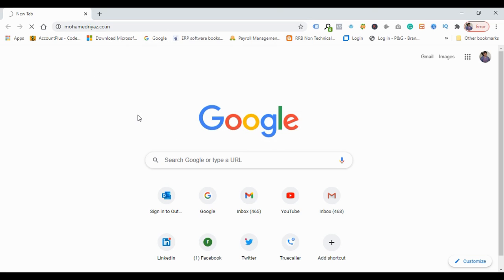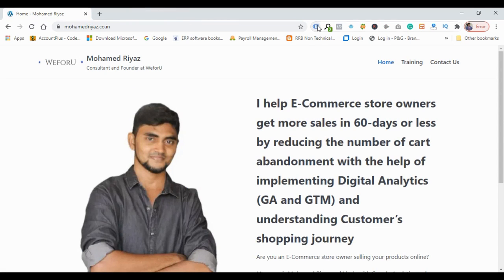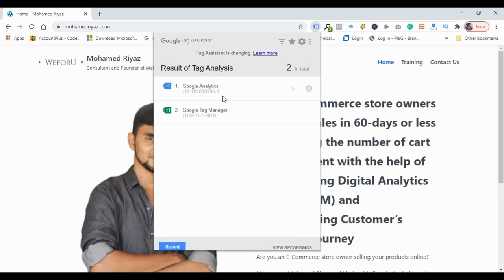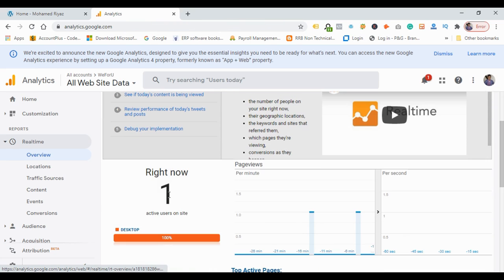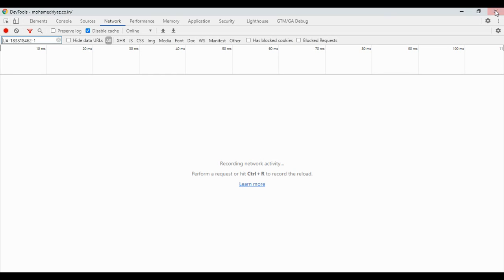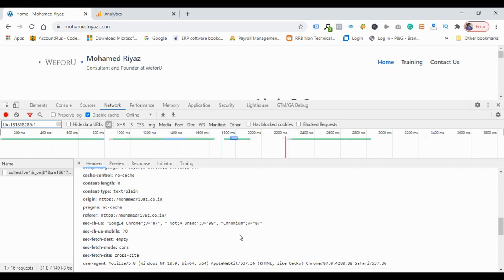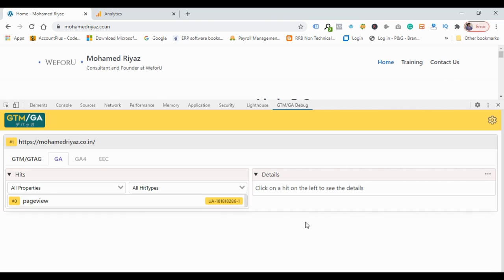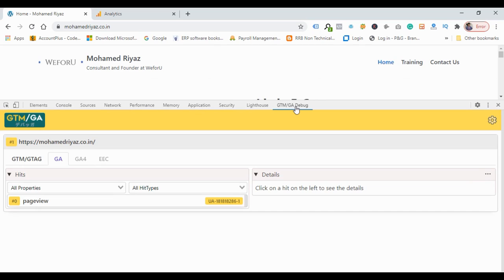How to test if Google Analytics is working?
Dear Friends! In this video I'm going to be answering the question "How to test whether Google Analytics was correctly configured on your site?" and "What is Google Tag Manager?"

And in case you want to install Google Analytics to your Website, here are my step-by-step videos on it:

There are several ways you can use to test whether Google Analytics was correctly configured on your site. In this video, I'll tell you about the four approaches:
- Approach #1 Using Google Tag Assistant Chrome Extension.
- Approach #2 Using Google Analytics Real-Time Report.
- Approach #3 - Using Google Developer's (Network) Tool.
- Approach #4 - GA/GTM Debug Chrome Extension.